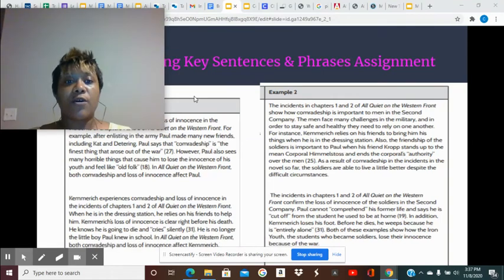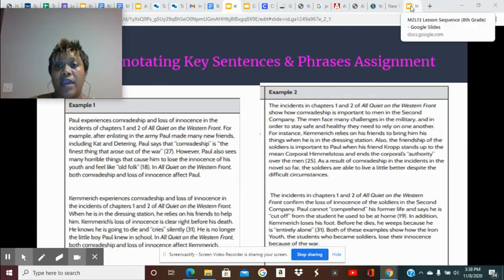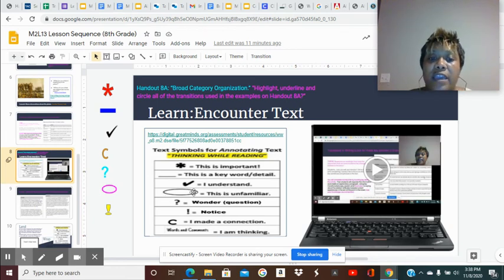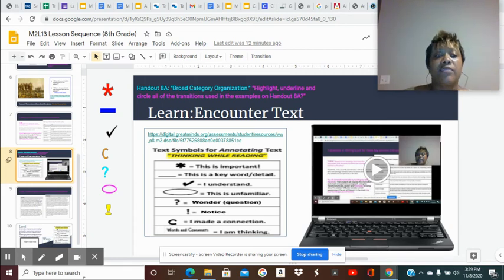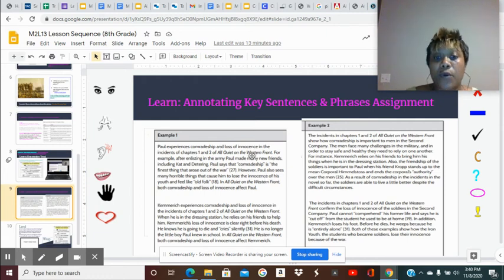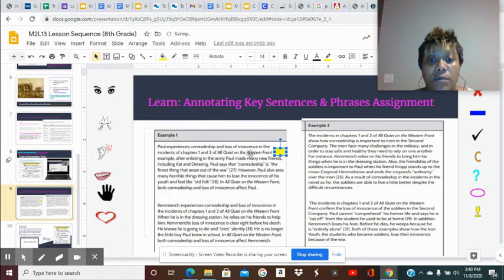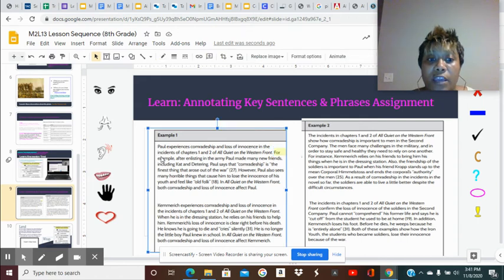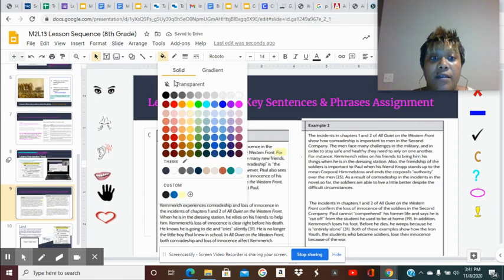Annotating Key Sentences & Phrases Nov 8, 2020 3:42 PM